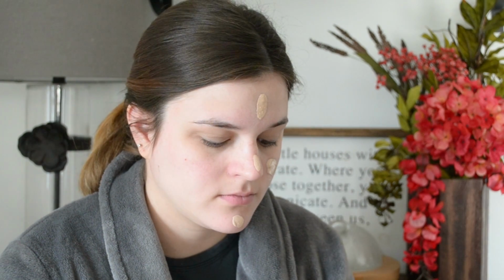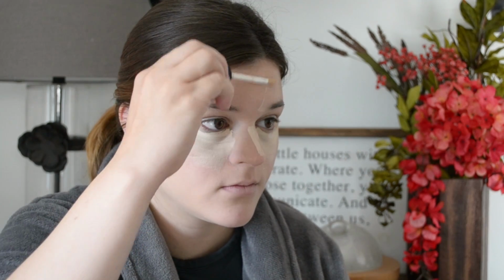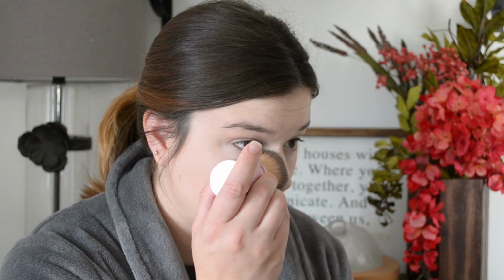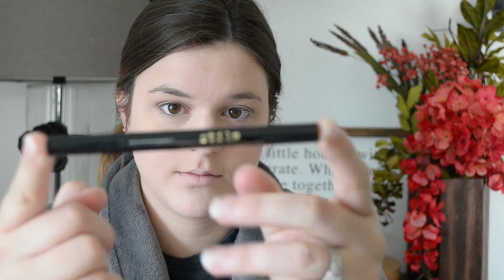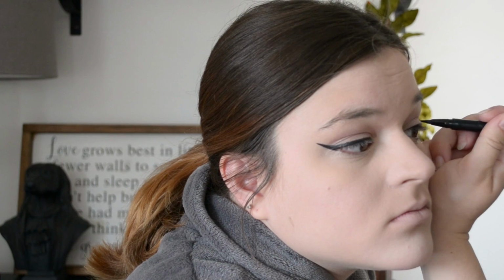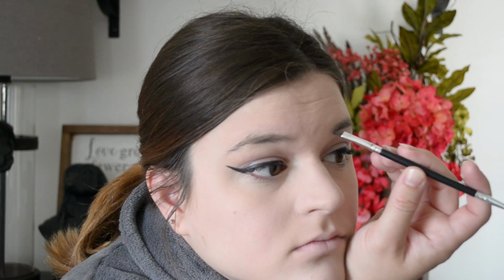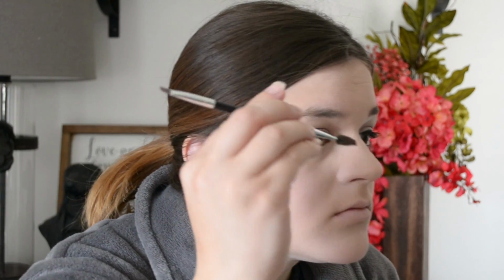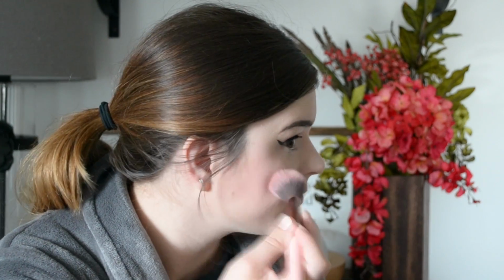Quick Makeup Tutorial | Little Miss Funeral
I’ve never done a voice over before and did not realize how I was talking while recording. But if you want a fun drinking game, just take a shot every time I say BASICALLY lol. Sorry for being so repetitive, but after editing it and uploading I figured, you know, it is what it is! I still hope you like it.

WHAT I USED IN THIS VIDEO:

COSMETICS USED:
BENEFIT COSMETICS: The POREfessional Pearl Primer grid:p427305:product
MAKE UP FOREVER: Ultra HD Invisible Cover Foundation grid:p398321:product
NARS: Radiant Creamy Concealer grid:p377873:product
LAURA MERCIER: Smooth Finish Foundation Powder grid:p381714:product
STILA: Stay All Day Waterproof Liquid Eye Liner
TARTE: Lights, Camera, Lashes Mascara grid:p111902:product
ANASTASIA BEVERLY HILLS: Dipbrow Pomade grid:p384060:product
BENEFIT COSMETICS: High Brow Highlight & Lift Pencil grid:p409240:product
BENEFIT COSMETICS: Dandelion Blush grid:p38347:product

BEAUTYBLENDER grid:p228913:product
TOO FACED: Kabuki Brush
SEPHORA: Pro Tapered Crease Brush #19
SEPHORA: Eyelash Curler grid:p420214:product
ANASTASIA BEVERLY HILLS: Brush #12 grid:p384059:product